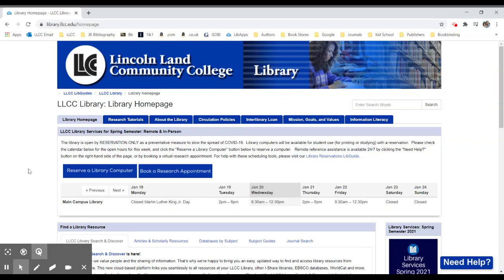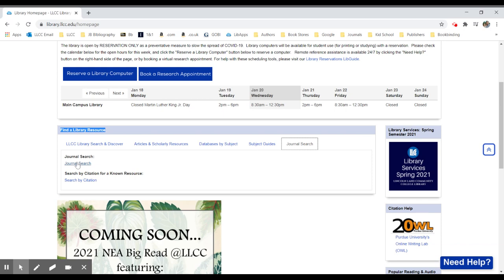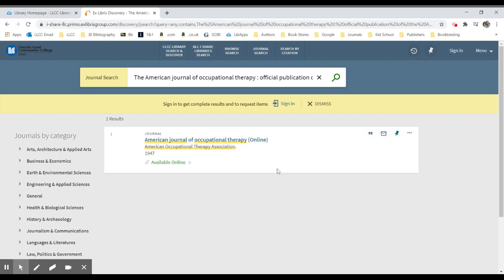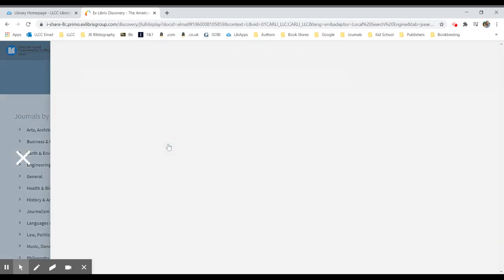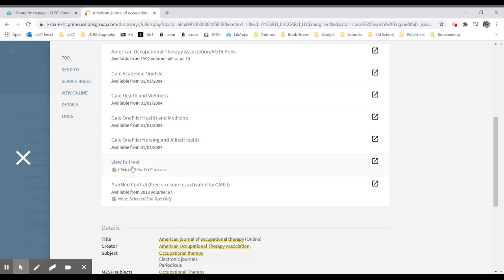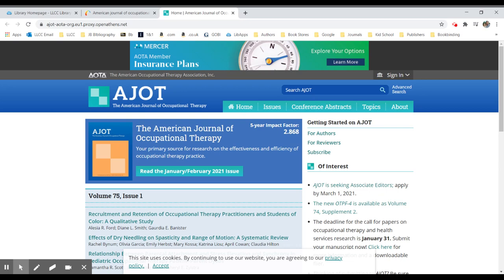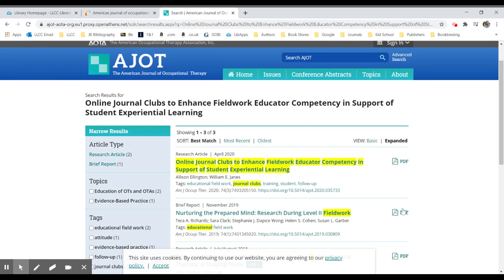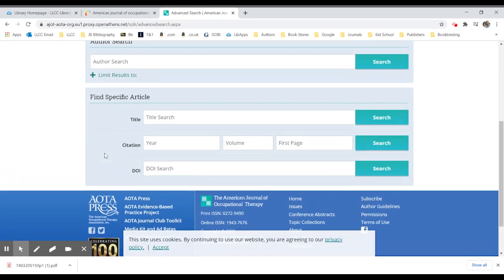Accessing AJOT Online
Brief walk-through showing how to access the American Journal of Occupational Therapy (AJOT) online through the LLCC Library website.